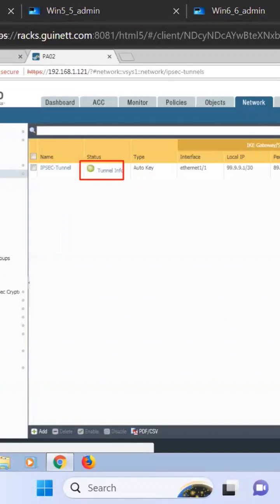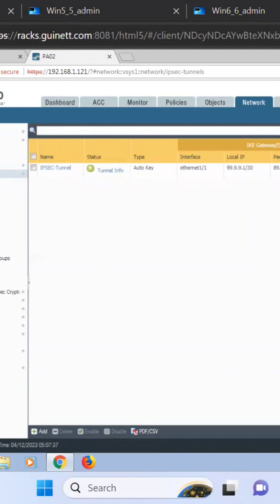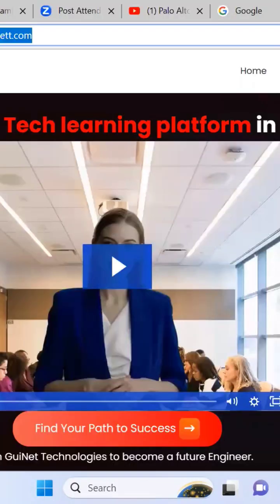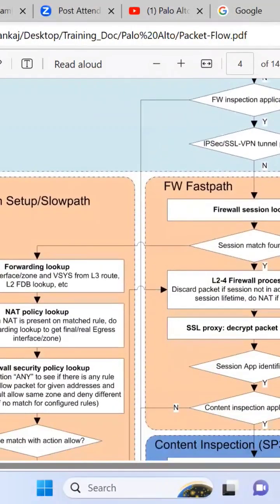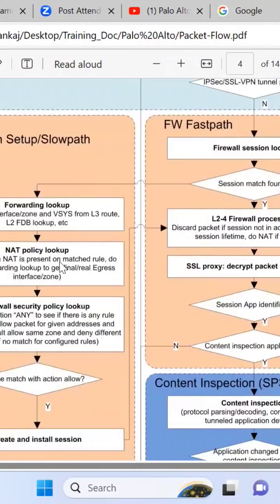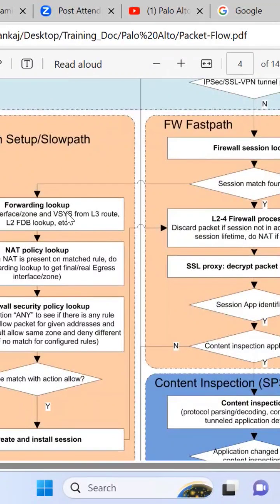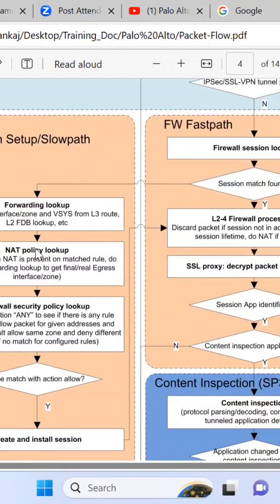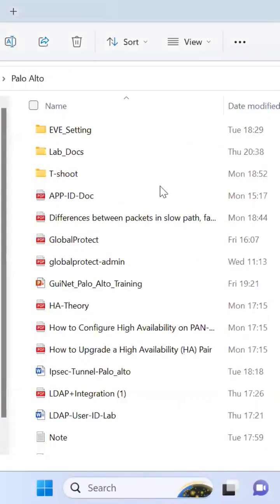Palo Alto Debug & Packet Capture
Cisco Courses:
◆ CCNA 200-301
◆ CCNP Enterprise-ENCOR
◆ CCNP ENARSI
◆ CCIE IE

Firewall & Loadbalance Courses:
◆ FortiGate Firewall
◆ Cisco ASA Firewall
◆ Shopos Firewall

Cloud Courses:
◆ Azure
◆ AWS
◆ GCP